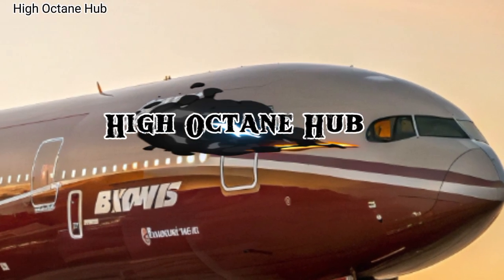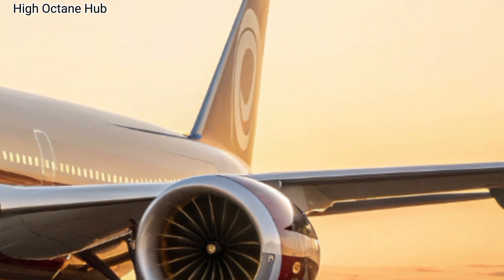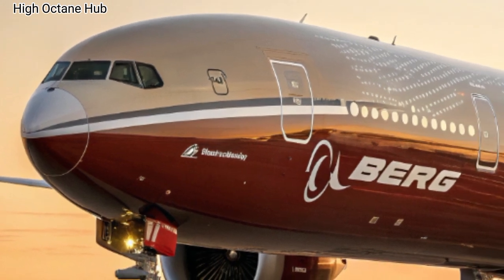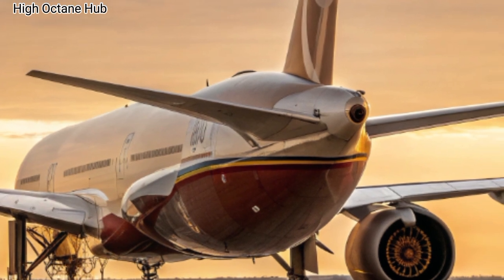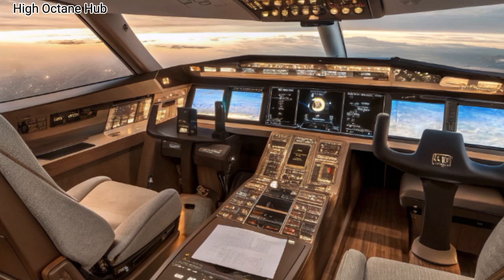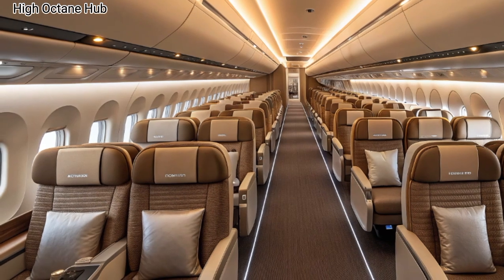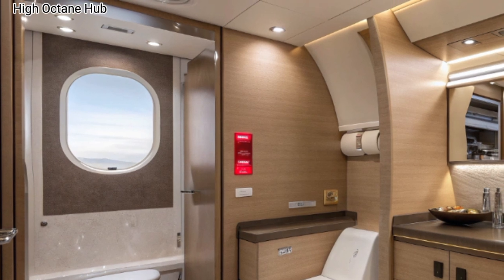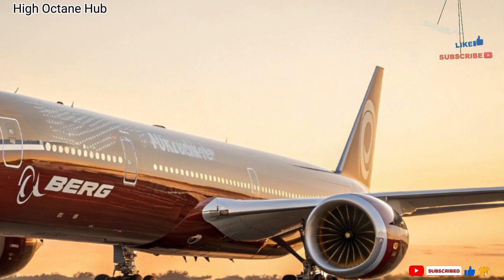2026 Boeing 777X – The Future of Aviation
2026 Boeing 777X – The Future of Aviation

Welcome to High Octane Hub, the ultimate destination for aviation lovers and travel enthusiasts.
Here, we explore the most advanced aircraft in the world, bringing you closer to the skies than ever before.
Our focus is the 2026 Boeing 777X (777-9), the next generation of aviation engineering.
Step inside the future with detailed cabin tours and immersive cockpit experiences.
Discover the unmatched luxury and futuristic design of the Boeing 777X.
We take you on a journey through innovation, technology, and comfort in the skies.
Experience cinematic cabin walkthroughs that showcase elegance and high-tech design.
From wide aisles to futuristic lighting, every detail of the Boeing 777X is highlighted.
Explore advanced cockpit technology with next-level holographic flight instruments.
Feel the luxury of ergonomic seats designed for the ultimate passenger comfort.
We capture every element in ultra-realistic 8K cinematic renders.
Whether you’re an aviation enthusiast or a traveler, this channel is made for you.
Get inspired by futuristic designs that set new standards in air travel.
Join us in exploring the aircraft that defines the future of aviation.
Every video is a window into tomorrow’s flying experience.
We combine passion for aviation with the art of visual storytelling.
Our mission is to bring you closer to the aircraft of tomorrow, today.
Watch, enjoy, and share the world’s most futuristic airplane experience.
Your journey into the future of aviation starts here.